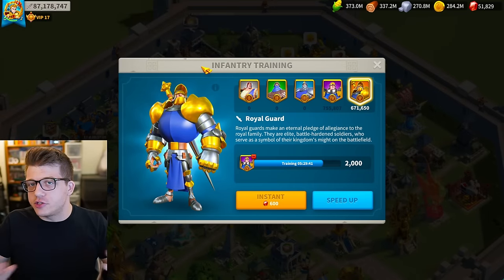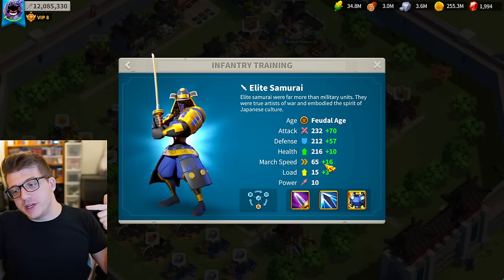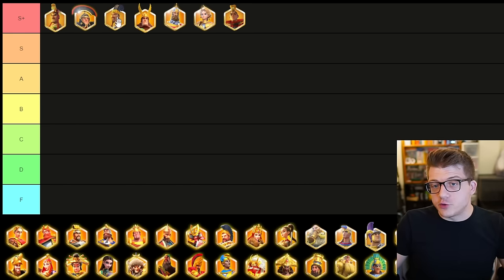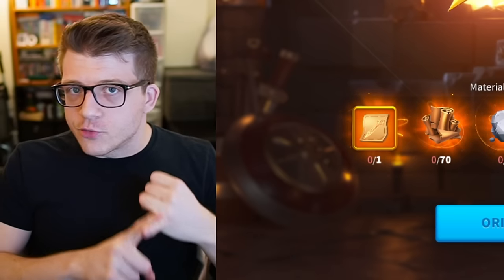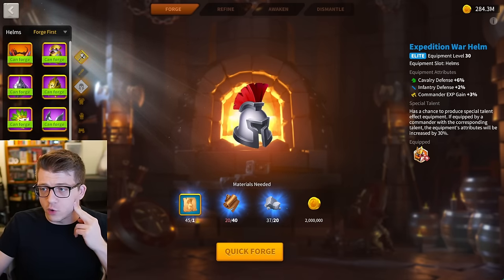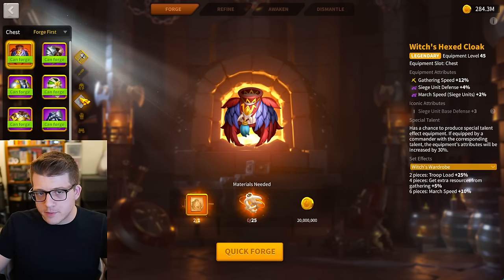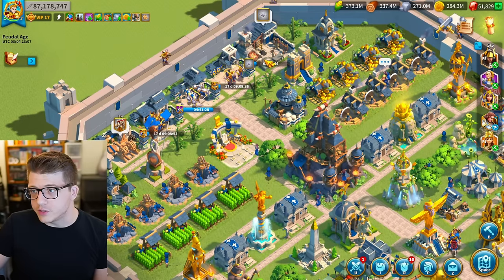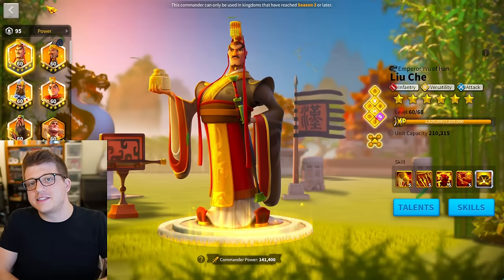Rise of Kingdoms: BEST F2P Troop Type (NOT What You Think!)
Rise of Kingdoms: BEST F2P Troop Type (NOT What You Think!) 2024

Chapters:
0:00 Chase the Meta
2:00 Best Stats for F2P
3:56 Best Civilization for F2P
6:09 Best Commanders for F2P
9:03 Best Equipment for F2P
19:22 Conclusion
21:14 More To Consider